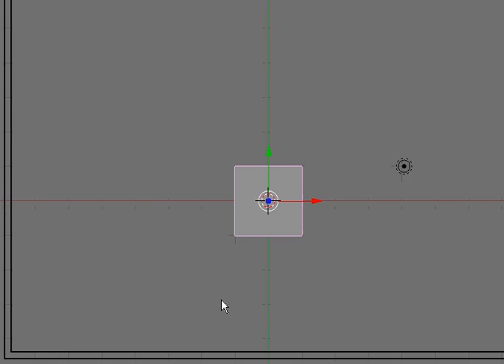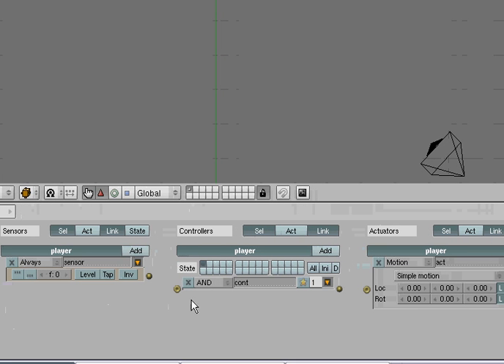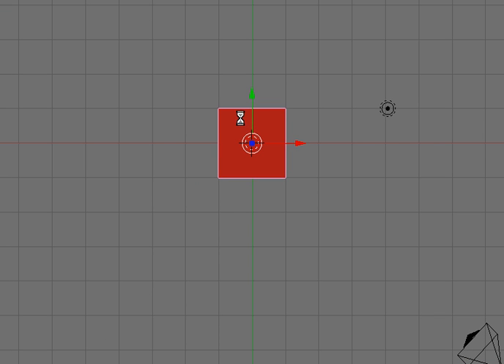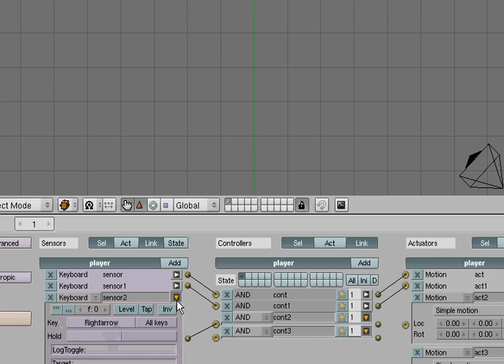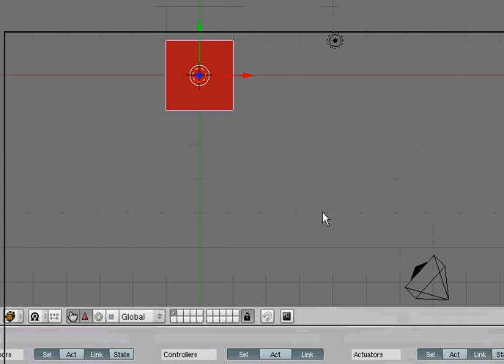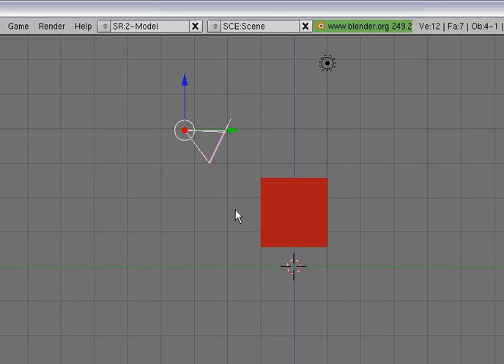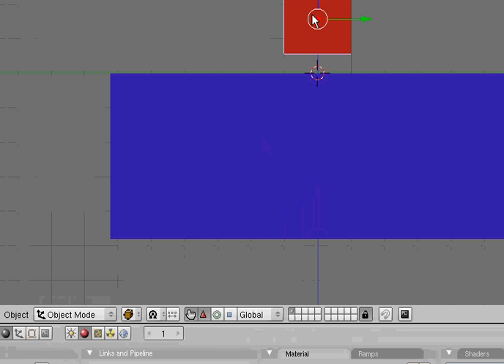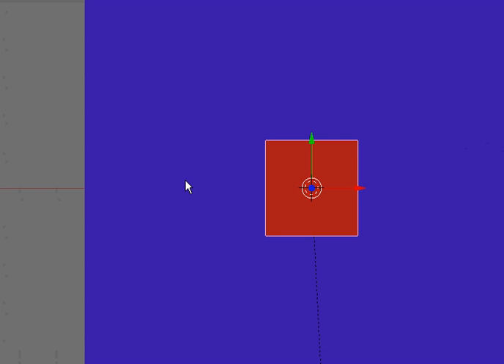How to make a game like runescape for free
In this tutorial I cover basic gaming. This video pretty much is blender 4 noobs part 3, but I just name it that 4 publicity.